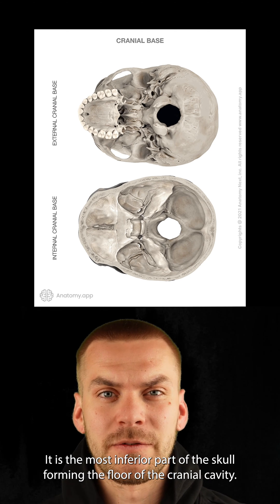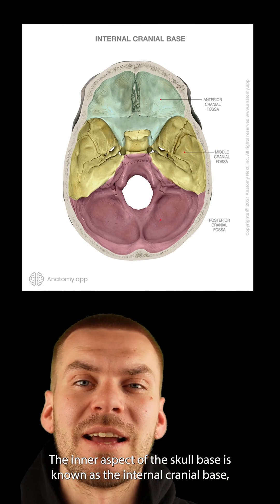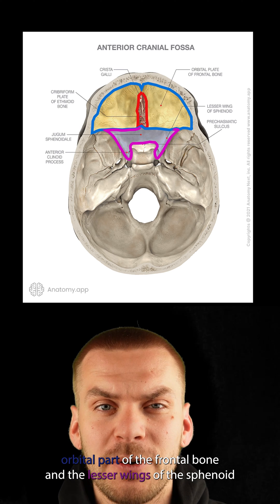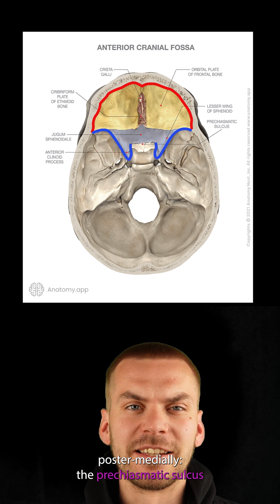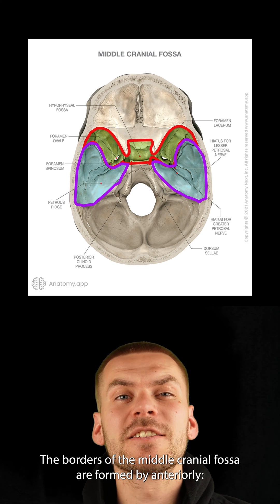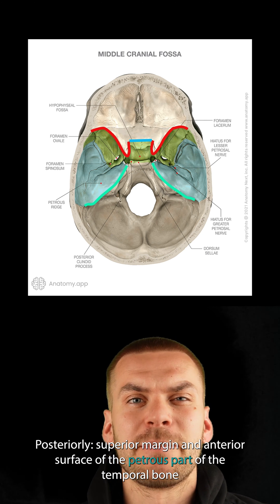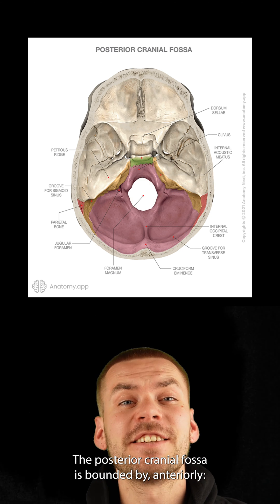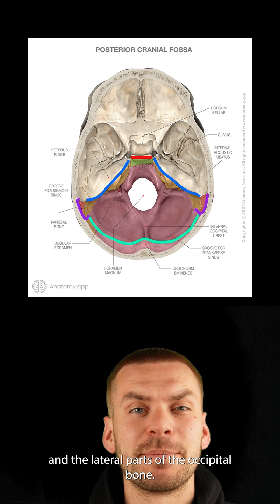Skull topography: internal and external cranial bases and cranial fossae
This time, we are exploring the depths of skull topography! Join us as we review the external and internal cranial bases, uncovering the anterior, middle, and posterior cranial fossae.

Learn human anatomy fast! Visit Anatomy.app now!